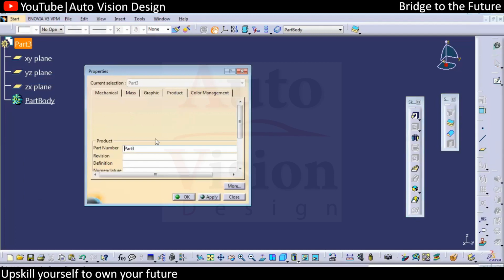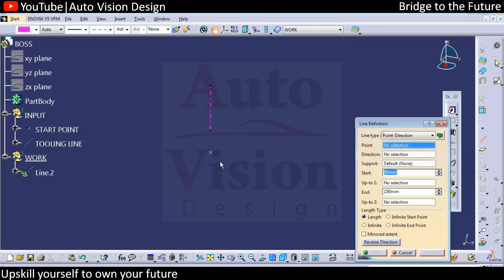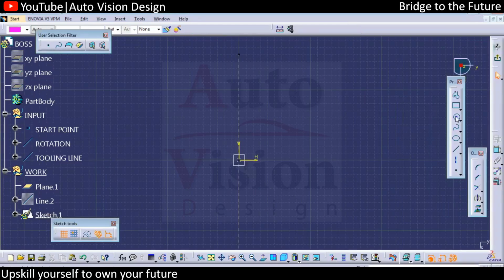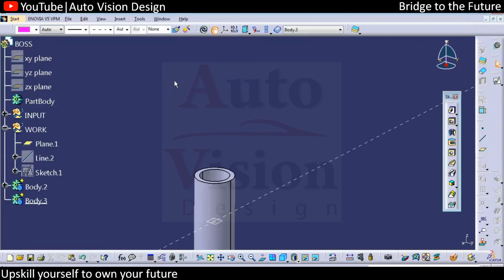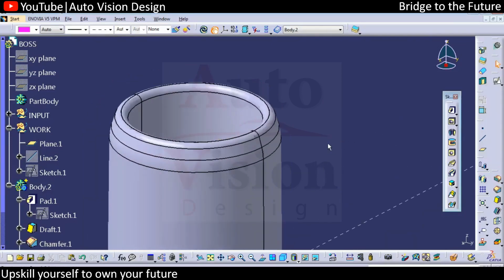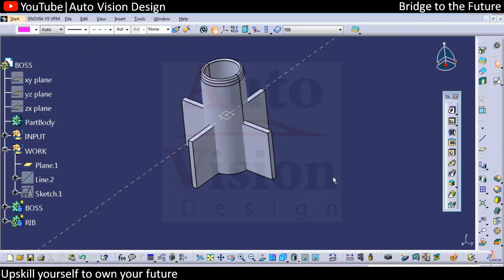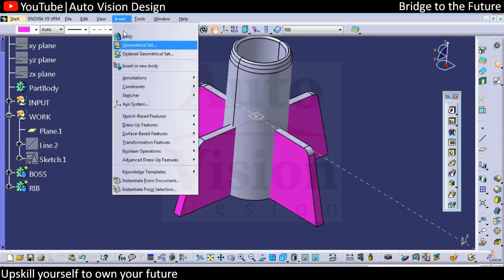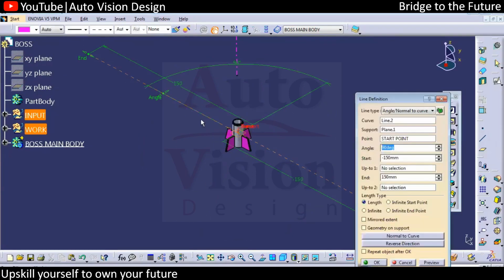Boss Rib Orientation control